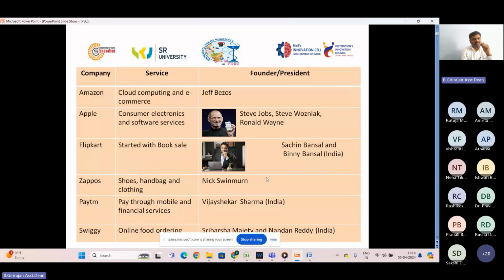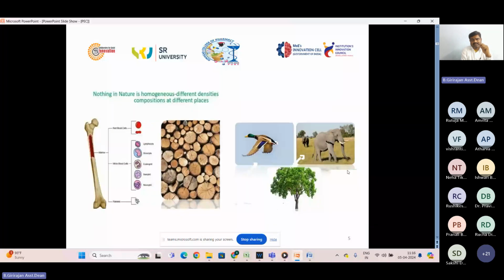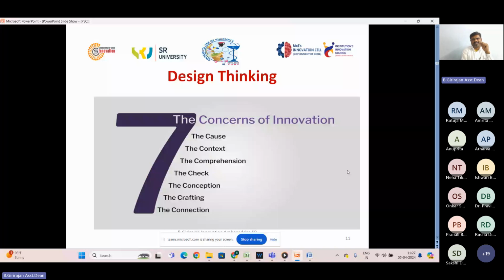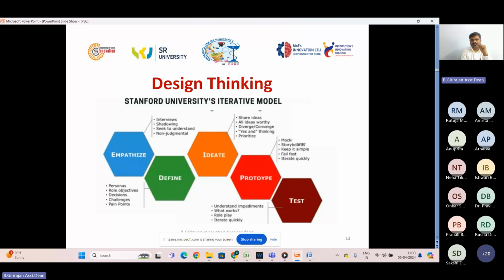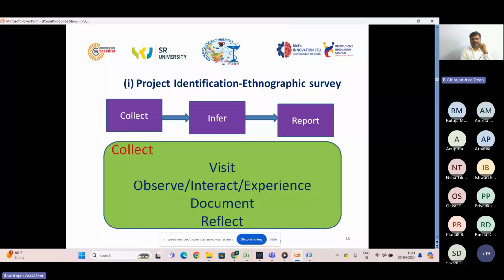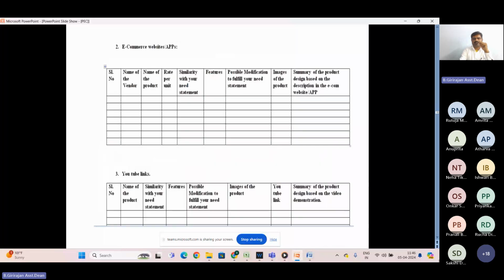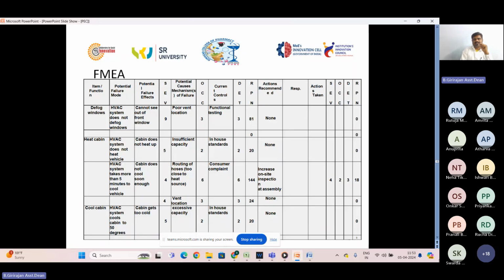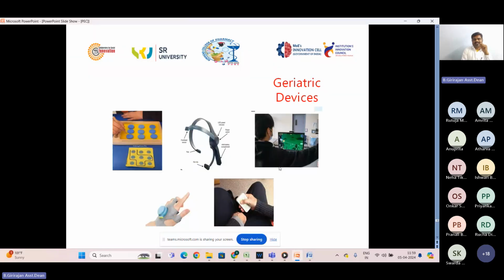Session on “Product design and Development” by Mr. B.GIRIRAJAN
Session on “Product design and
Development” by Mr
B.GIRIRAJAN Assistant Dean, International Affairs,
Director, Collaboratory for Social Innovation, SR University, Warangal-506371,
Telangana State, India
Date:- 05 April 2024, Thursday 11.00 am